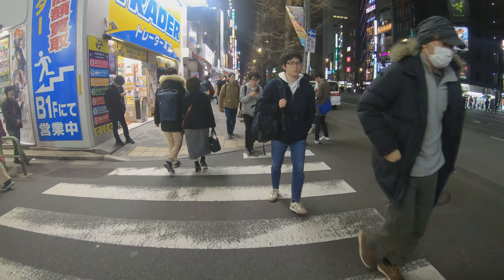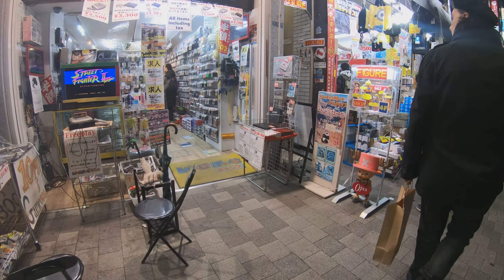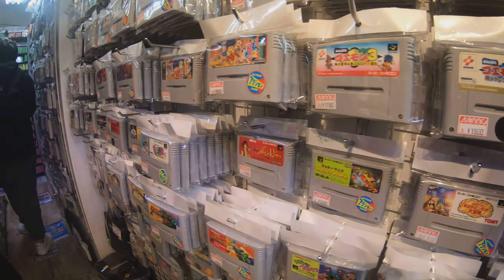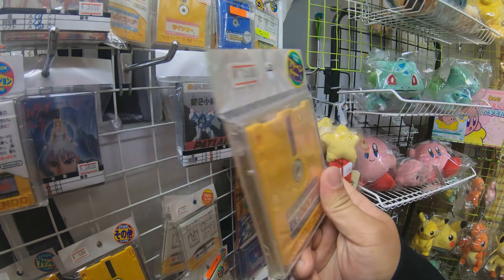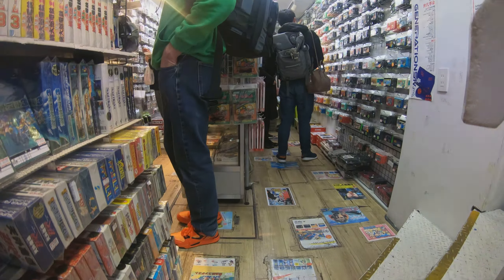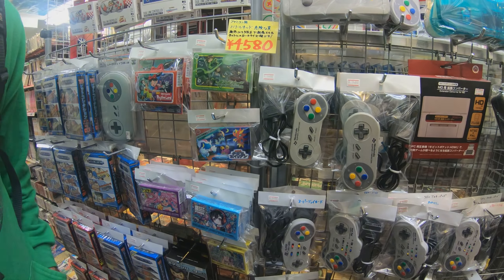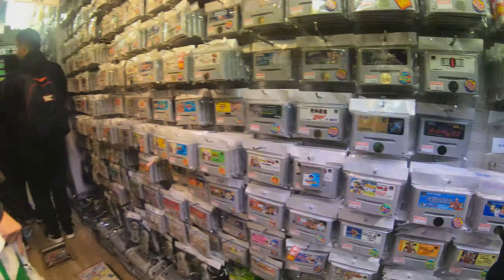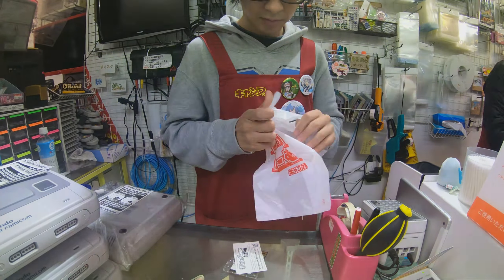Walking on Akihabara in Tokyo Japan